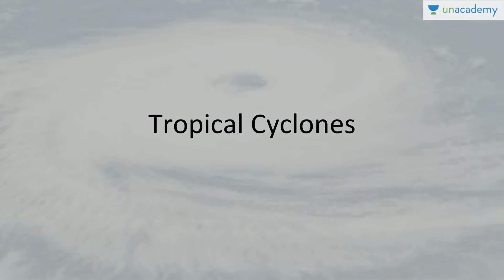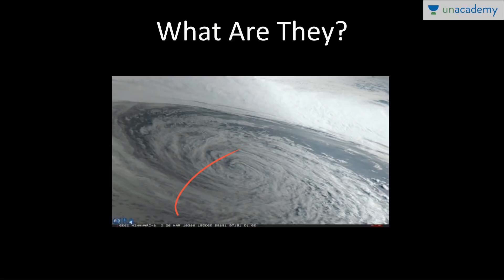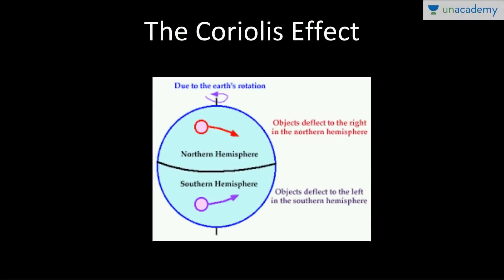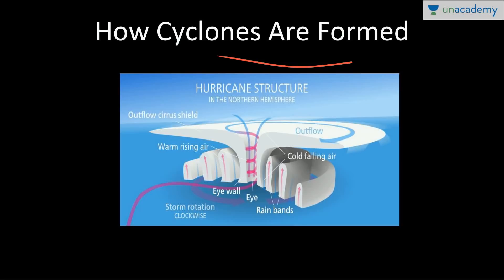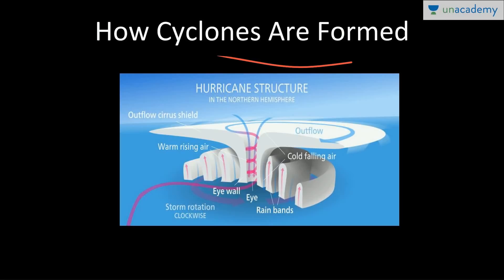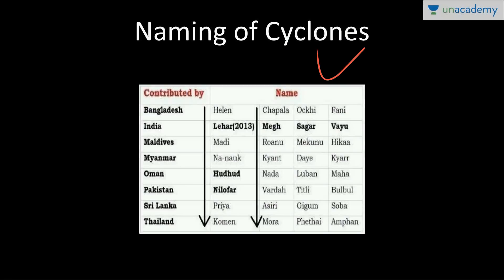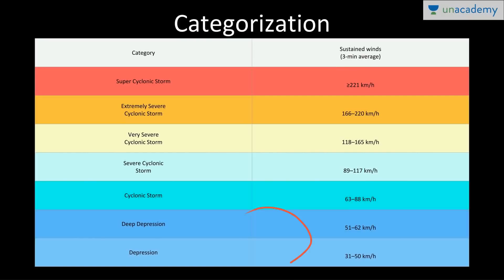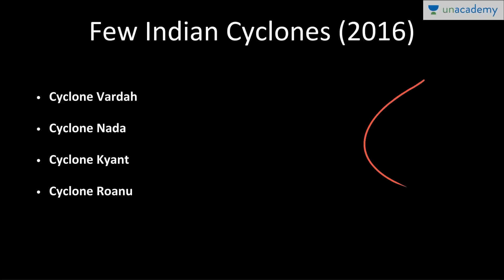Tropical Cyclones: Concepts and Facts by Roman Saini [Geography for UPSC CSE/IAS, State PSC]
You can watch the entire course - "Daily Lectures Series by Roman Saini" | Download the Unacademy Learning App from the Google Play Store

Roman explains all the facts you need to know about "tropical cyclones", right from its causes to its catastrophic effects. Do watch the video and enroll in the course (Daily Lecture Series by Roman Saini on Unacademy.com) to watch lessons on a list of such important topics daily.